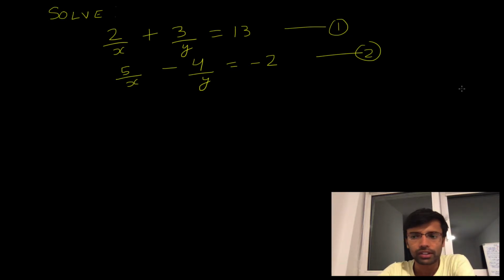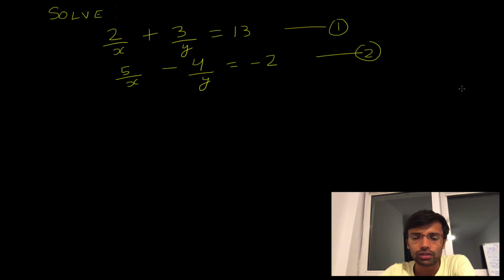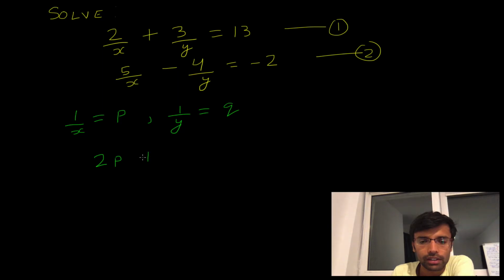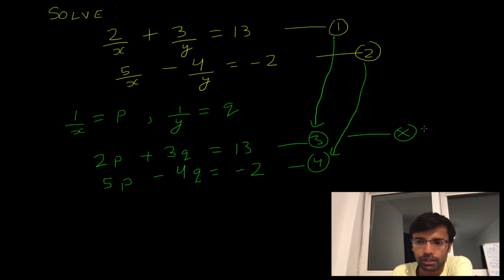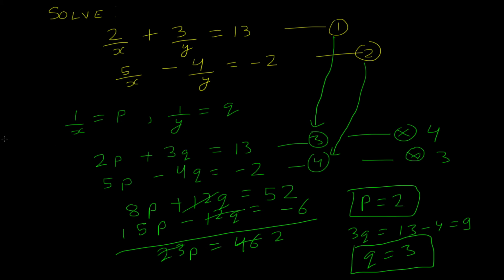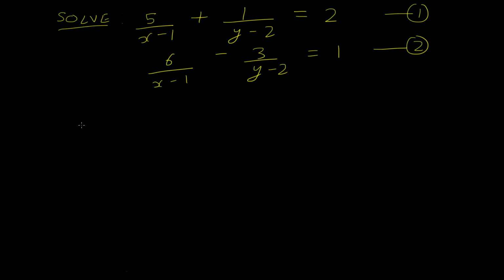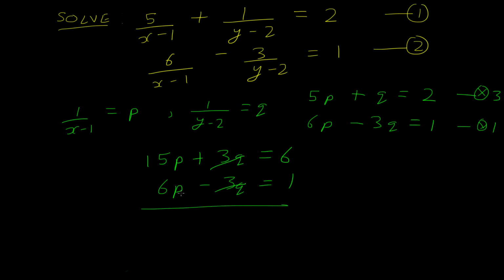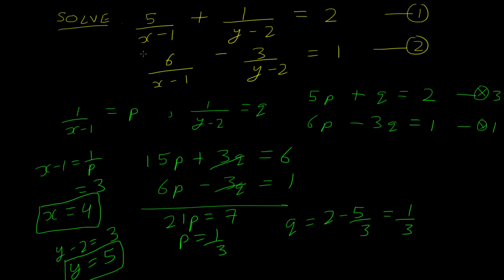Lec 3.7.1 - Equations Reducible to Pair of Linear Equations (NCERT Class X Mathematics)